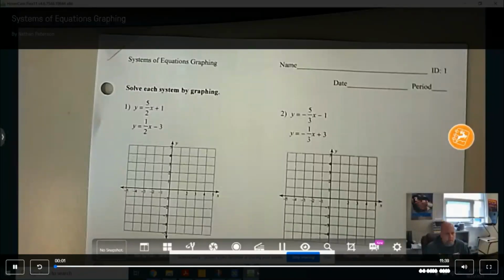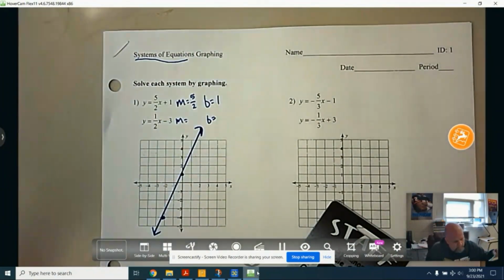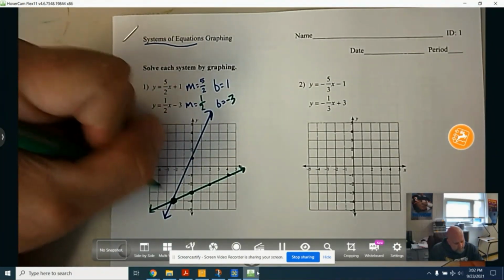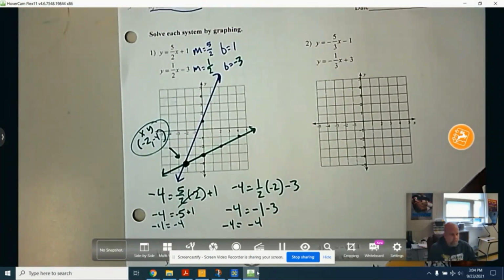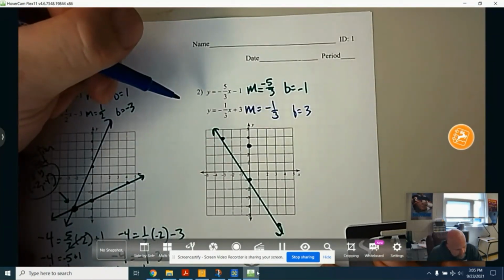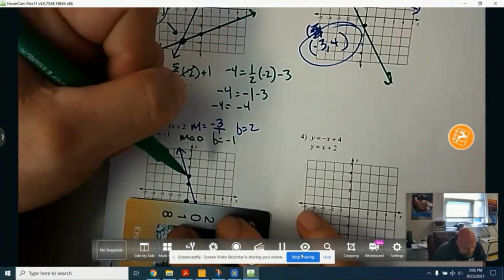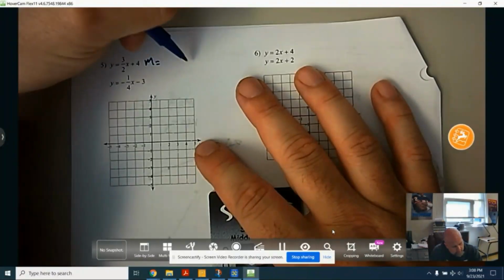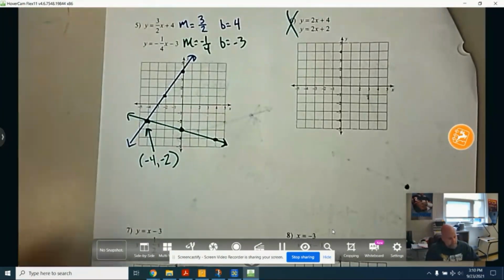Solving Systems by Graphing